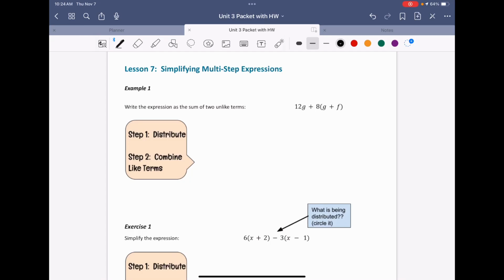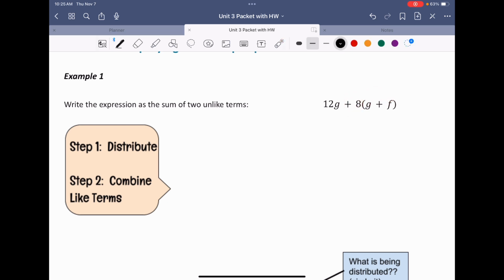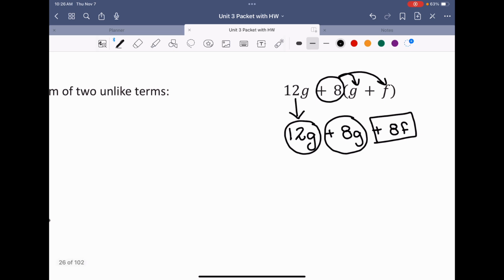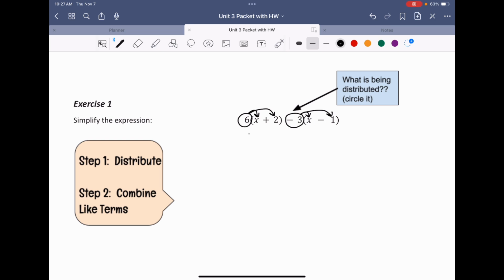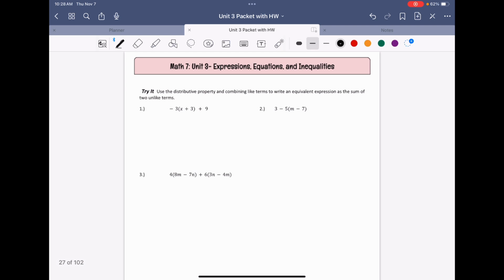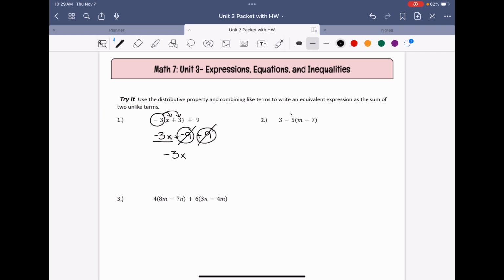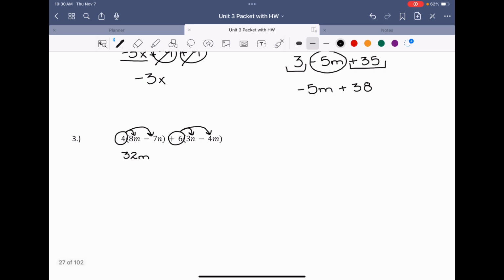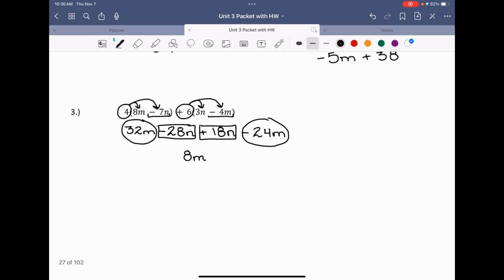Unit 3 Lesson 9